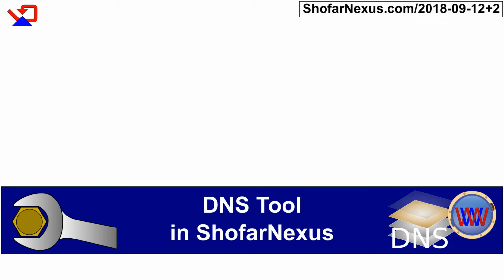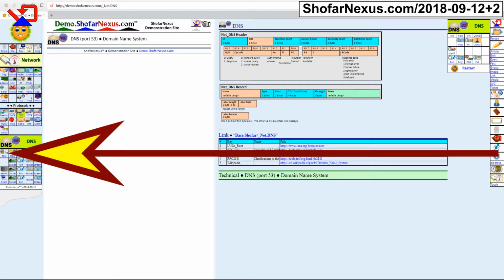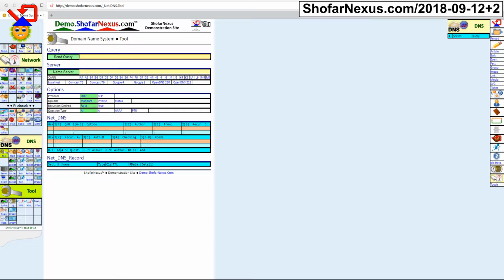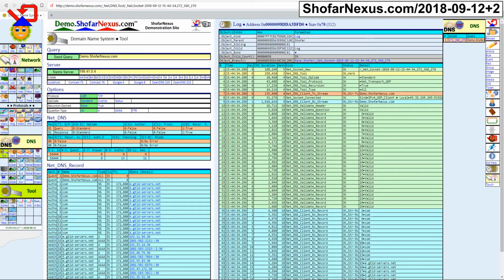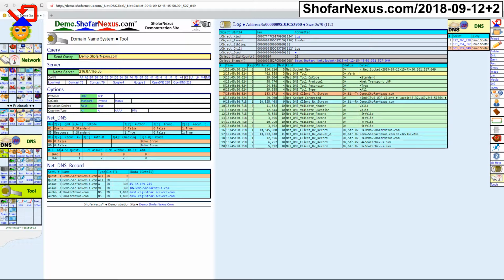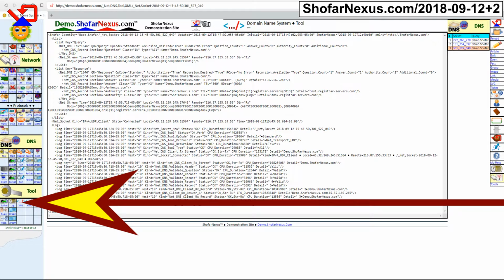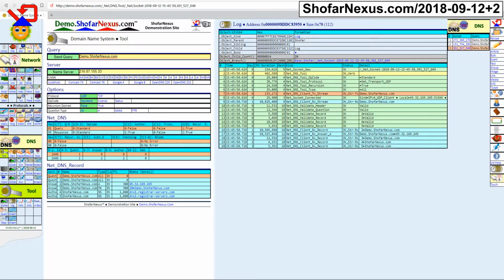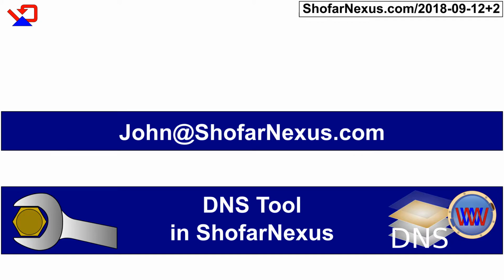ShofarNexus Tools: DNS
A review of the DNS Tool in ShofarNexus.